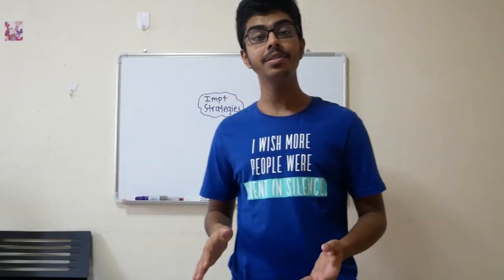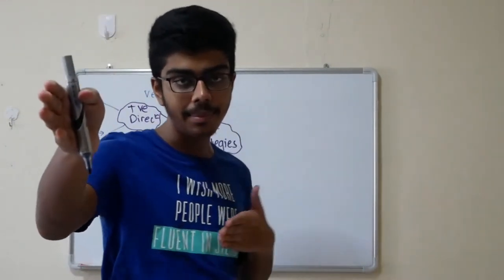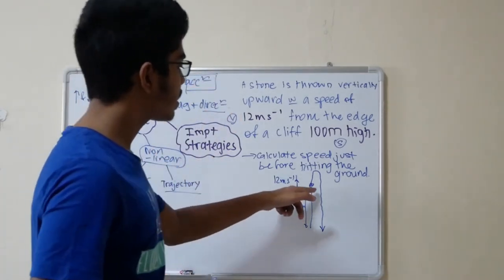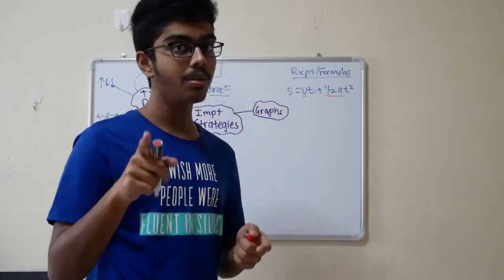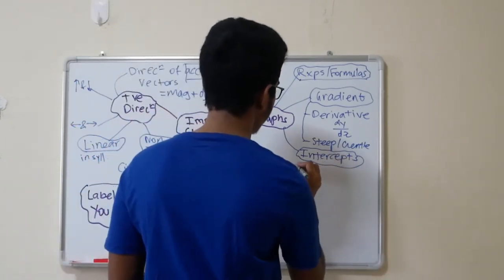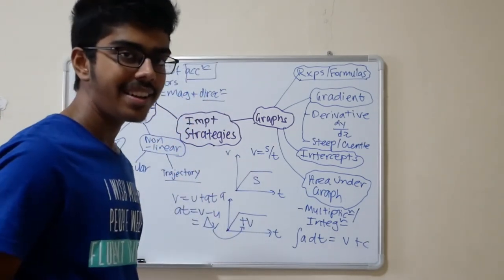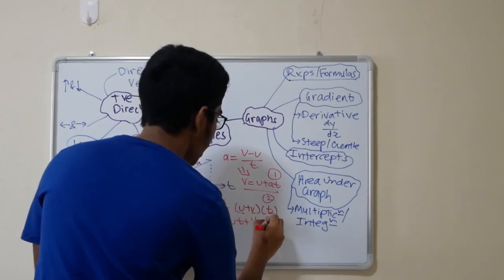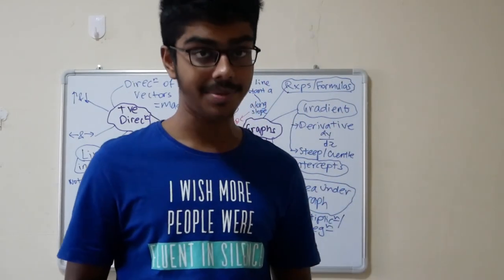How to score WELL for Kinematics EASILY! (A-LEVEL)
BEST Kinematics Overview and A-LEVEL STRATEGIES! From Raffles Junior College:)
Don't MISS this Important Video!

Hello fellow A-Level CHAMPIONS, call me Shreeman!

In this video, I explain important strategies that you can apply for ALL Topics in H2 Physics Syllabus! In this video, I explain how it applies to Kinematics.

Here are TIMESTAMPS for you! :

00:38 = Strategy 1 (Define the Positive Direction for Vectors)
03:51 = Strategy 2 (Label as you go)
05:44 = Strategy 3 (Graphs and how to ANALYSE them) (SUPER IMPORTANT)
11:18 = Formula Derivations and Condition at which it Holds (IMPT)